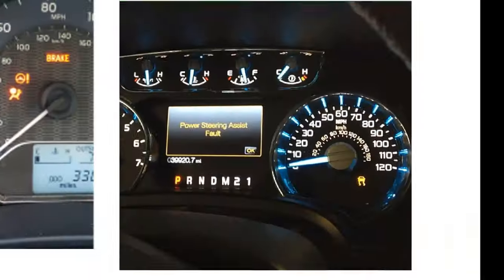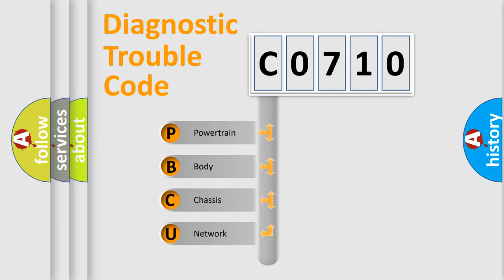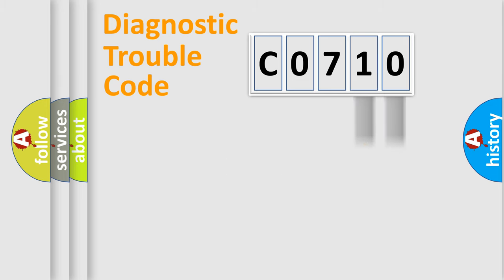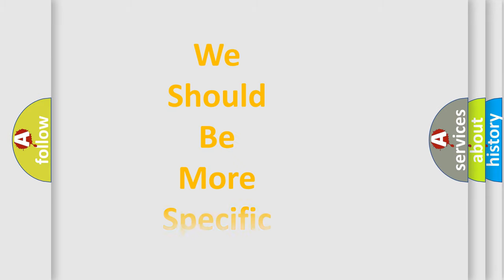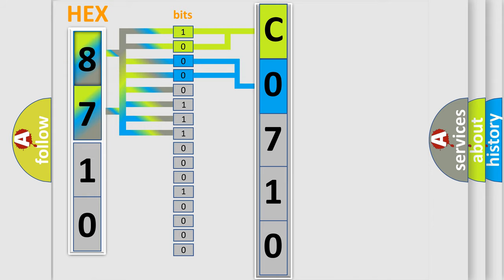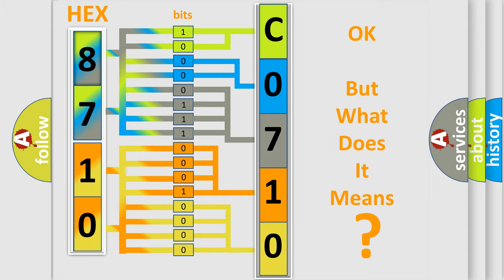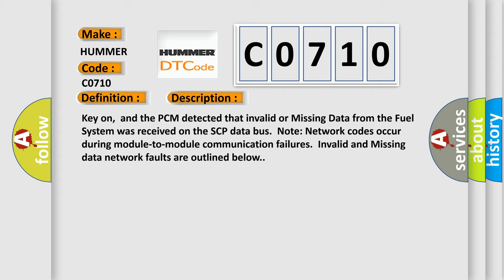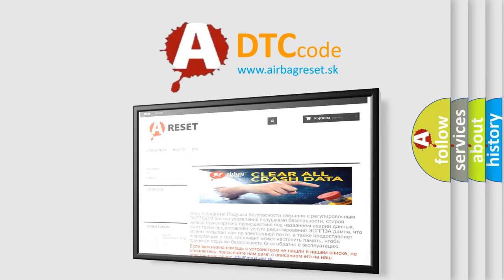DTC Hummer C0710 Short Explanation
Contents:
0:21 Basic DTC analysis according to OBD2 protocol standard.
1:48 Insight into programming
2:58 A diagnostically understandable description of the Diagnostic Trouble Code
3:05 Basic error definition

Make:
HUMMER
Code:
C0710
Definition:
Data Circuit Message
Description: